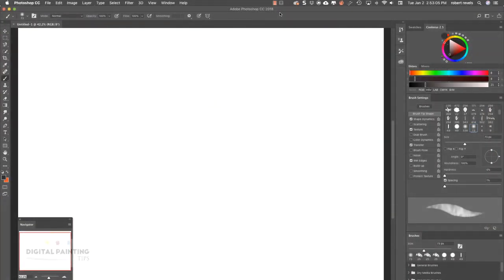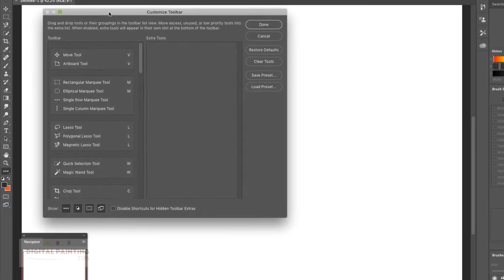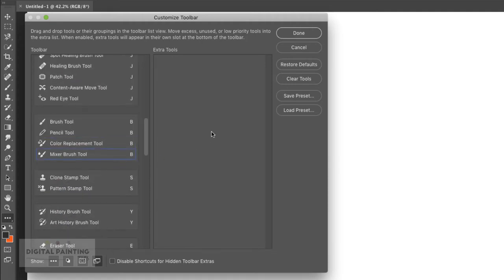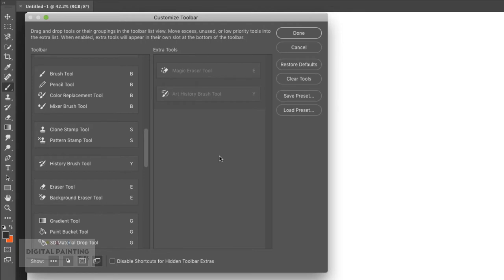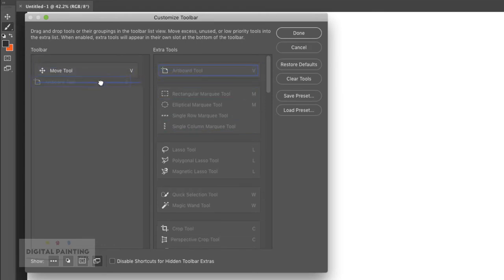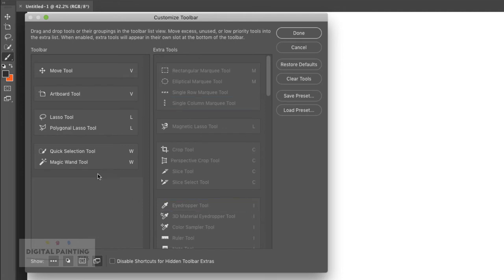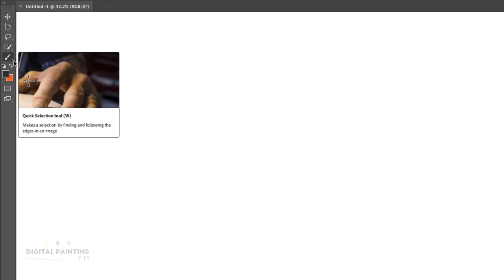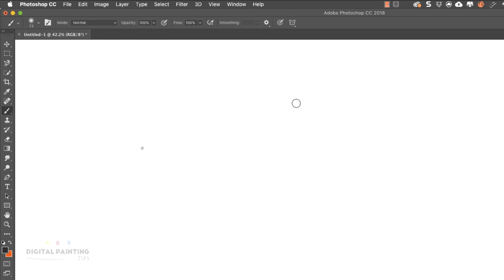Master Adobe Photoshop CC 2018 | Digital Painting Tips [Photoshop 101] — Customize Toolbar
MASTERING Adobe Photoshop 2018 is a beginners guide to Photoshop. This is part of a SERIES of videos that will be released Every other day. I will breakdown Photoshop Into easy digestible bites. You will be up and running in know time! Once you understand Photoshop I will begin to show you various painting workflows, as well as how to integrate Photoshop with other applications, to get the maximum potential in your art work. Don’t miss out on this opportunity to learn Photoshop.

Also, if you don’t have Photoshop hit the link below to get a 30 day trail and follow along.

In this Tutorial you will learn how to Customize Photoshop's Toolbar.

My Setup:

◉ Wacom Art  Pen: This is by far my most Prized possession! This Intuos Art Pen allows you to work as though you have a Flat Paint Brush or Design Marker. I have 2 of them, need I say more. I use this in 90?of my paintings. (This only works on the Cintiq's and Intuos Pro Wacom Tablets!)
HIGHLY RECOMMEND!!

◉ Wacom Intuos Pro: This is my go to tablet for general everyday use. I love this for when I am on the move. Works great with 3D applications. Most importantly it supports Tilt input. (Tilt is a must for me!) If you have problems with your wrist do to repetitive stress—please pick up the large version. Cost more, but your wrist will thank you!
HIGHLY RECOMMEND

◉ Wacom Cintiq 27: This a great device. It supports Tilt input. (Tilt is a must for me!) It also works with Wacom's Art Pen, Airbrush, and Classic pen.

◉ If you are a STUDENT or TEACHER and want to check out Photoshop at an academic Discount see below▼▼▼▼